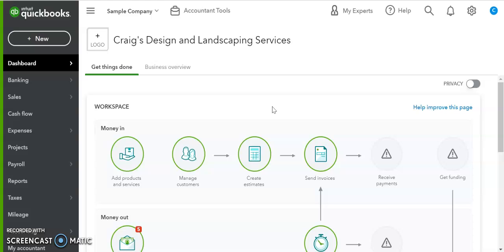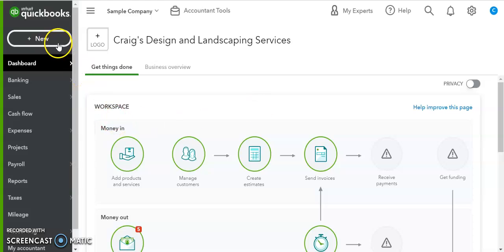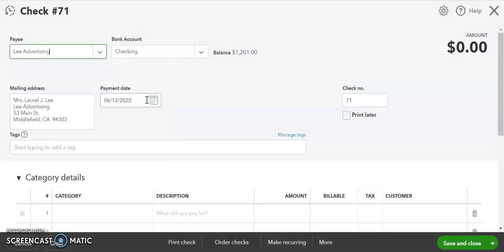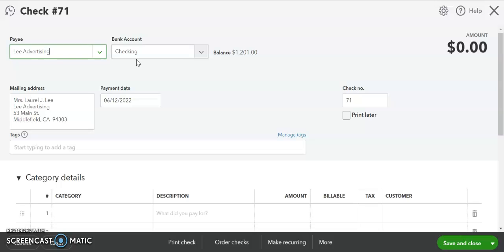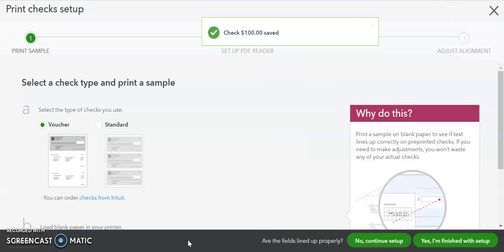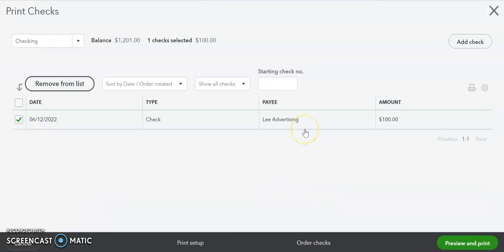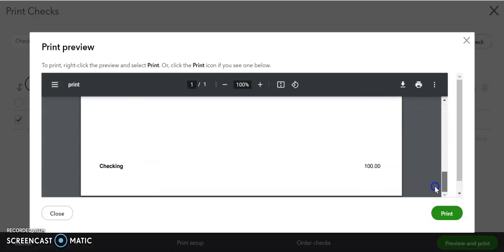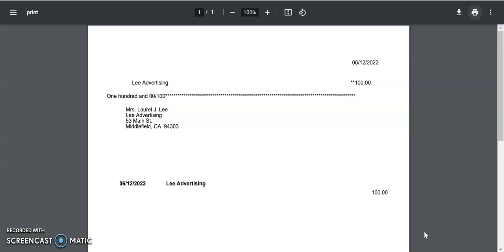How to enter and print checks in Quickbooks Online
Quick video on how to enter and print checks in Quickbooks Online. If you need to print a check off immediately then this video is for you.